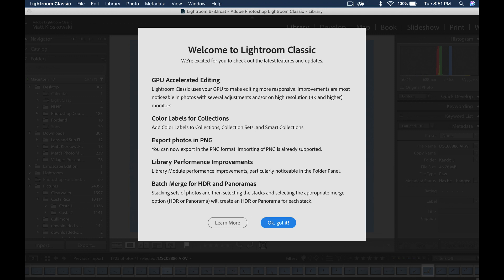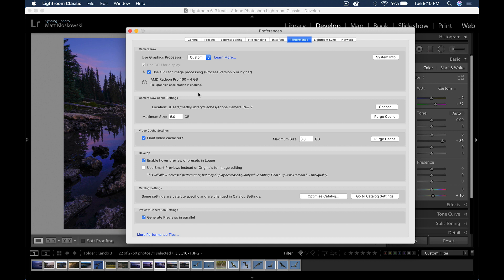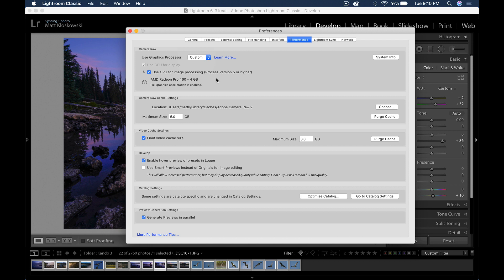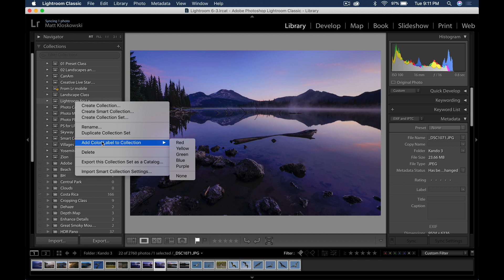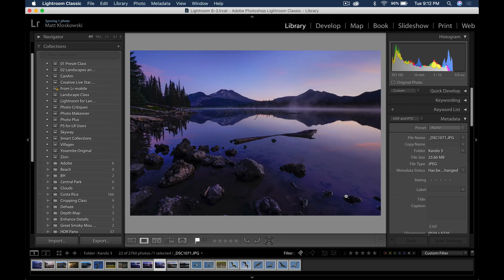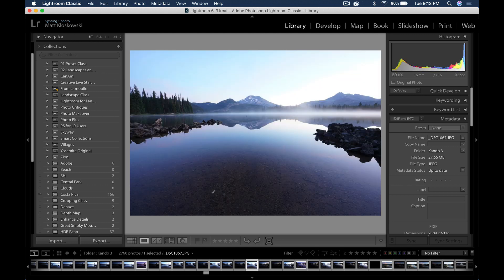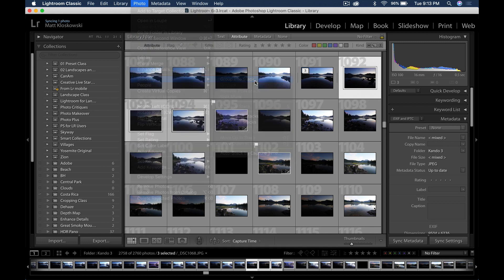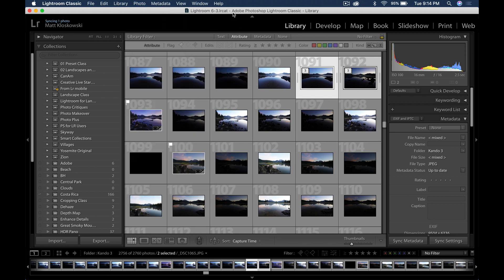What's New in Lightroom 8.4 (August 2019 Update)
In this video we'll look at what's new in Lightroom Classic 8.4 (the August 2019 update). Lightroom has added features such as GPU Acceleration and performance updates when editing your photos or viewing on a 4K screen. You can Batch Process HDR and Panorama stacks and export PNG files. You can also add color labels to Collections.